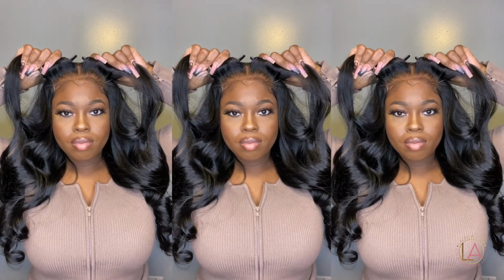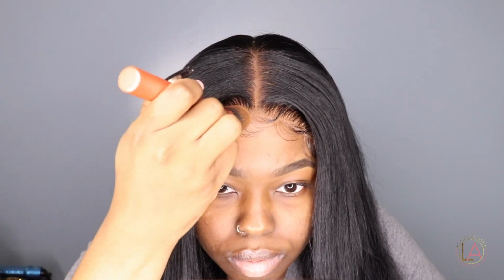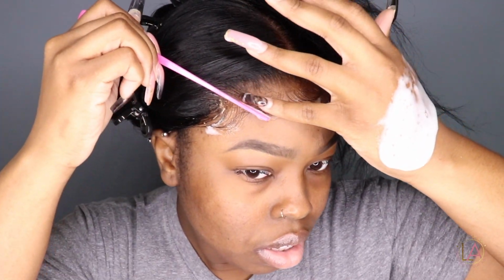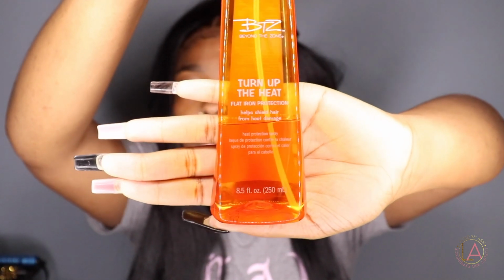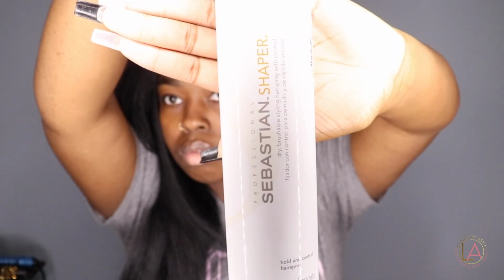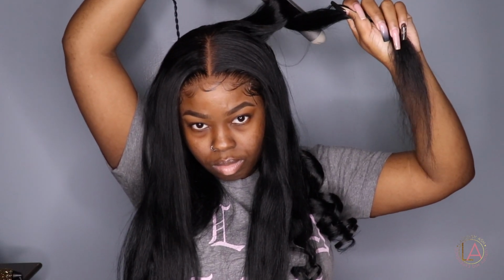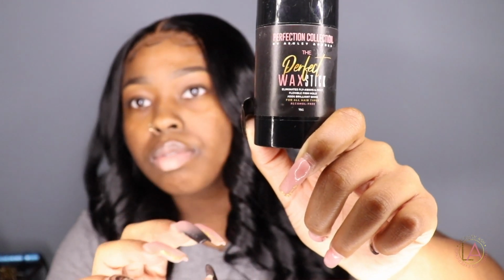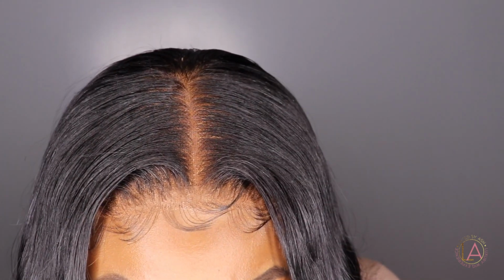BEGINNER FRIENDLY GLUELESS CLOSURE WIG INSTALL TUTORIAL | ACCORDING TO ASHLEY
Hey Babes! Today I’m going to show you my everyday wig install routine. Its quick, easy, and completely glueless!

Products Used:
Custom Wig from my company:
Hair Details:
Machine-Made Custom Wig
18" 5x5 transparent lace closure
20"/22"/24"/24"
Wig Cap: